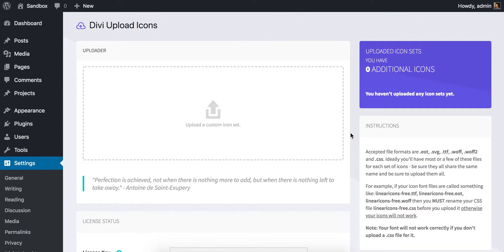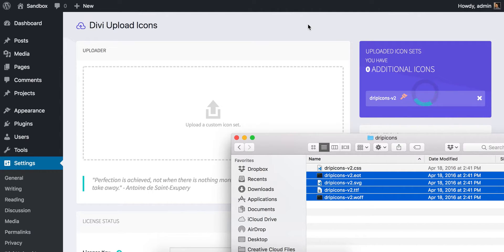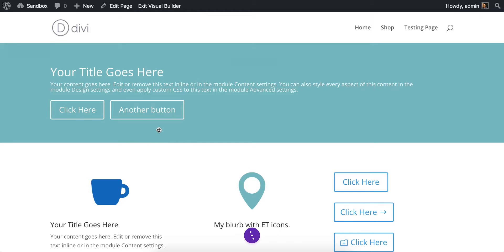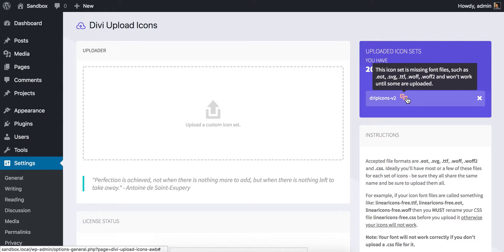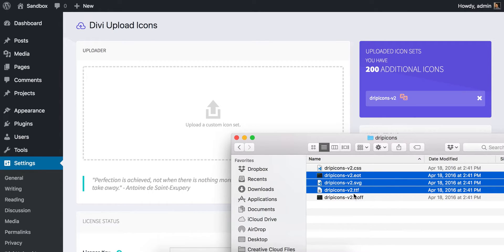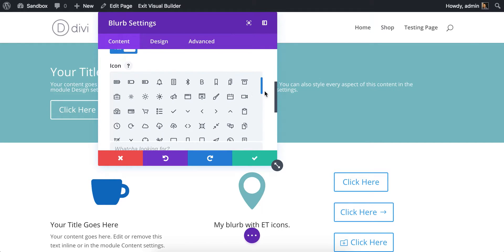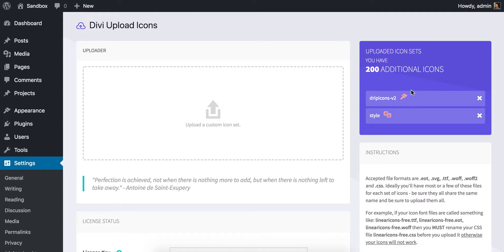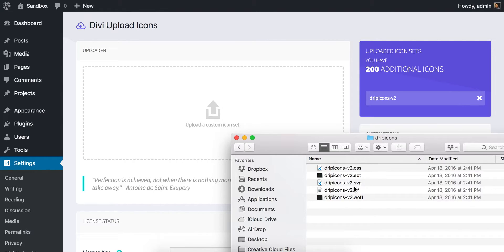Divi Upload Icons: troubleshooting icon upload issues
Troubleshooting the most common issues when uploading icons to Divi using the Divi Upload Icons plugin.